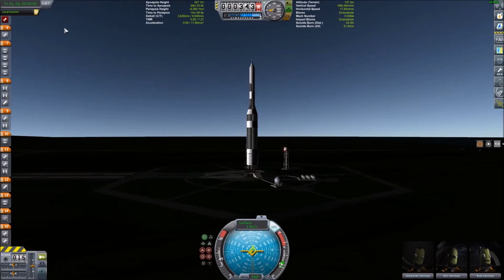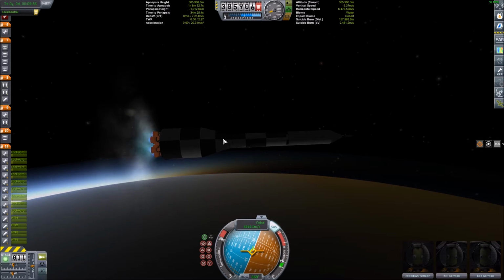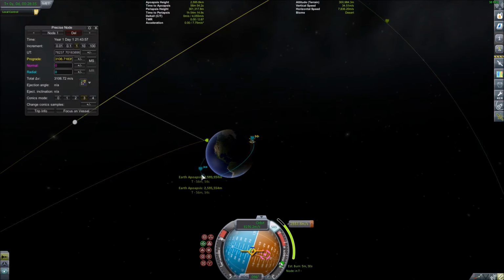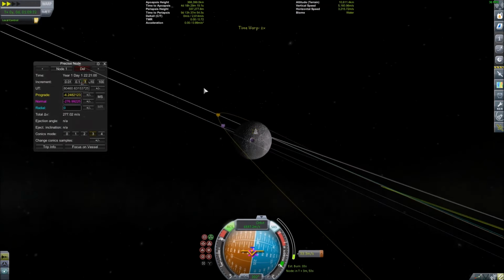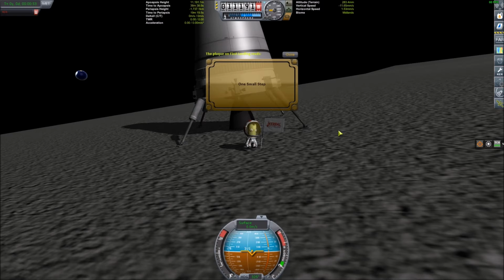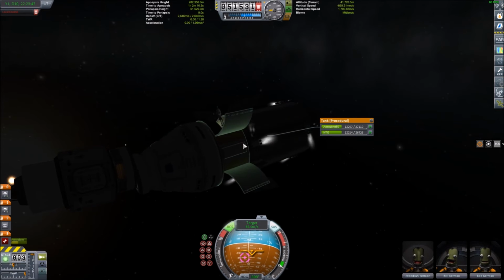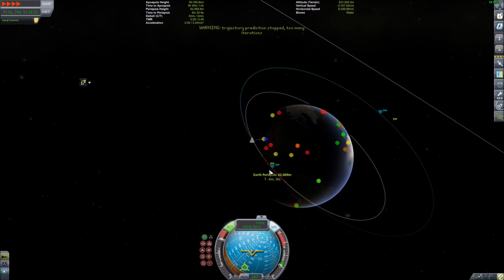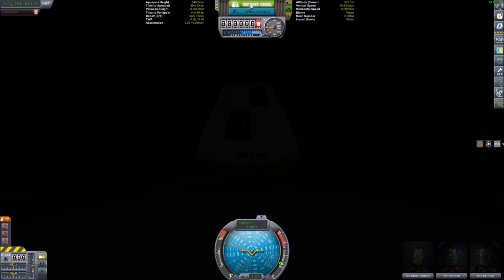KSP Moon Mission in Real Solar System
Thanks to all the people over at RSS, Realism Overhaul, and the myriad other mods used in this video. You made this video possible.

Also to the guys over at Squad who made an awesome game.